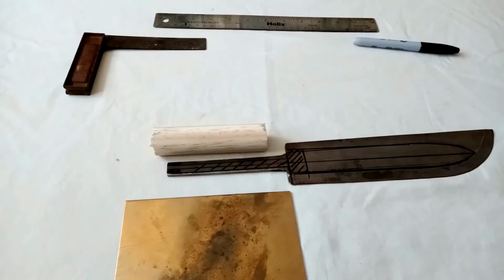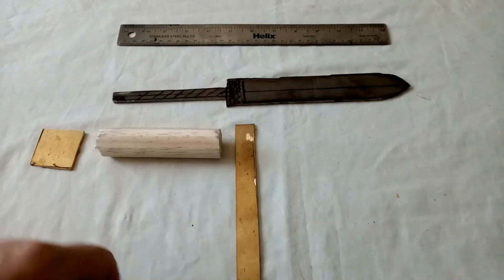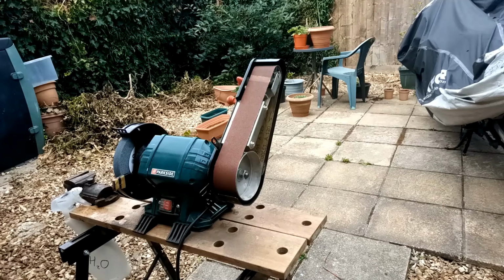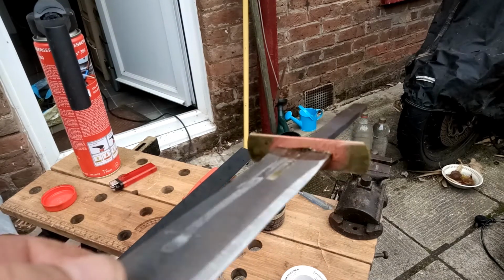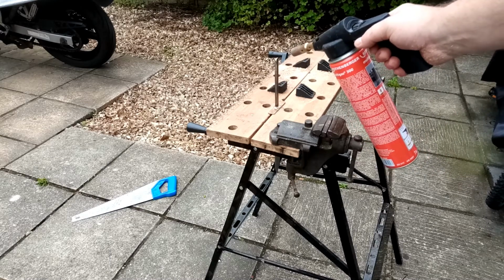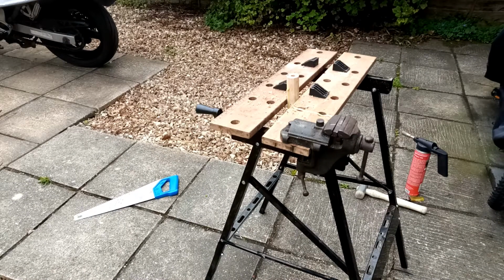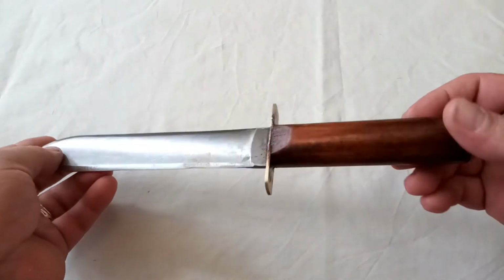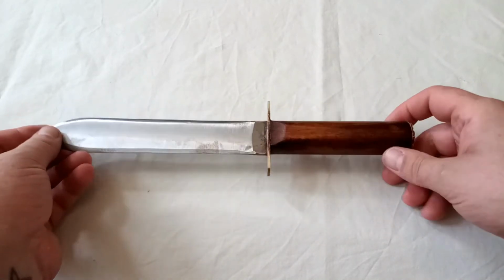Dagger build part 1. (No forge knife making.)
I wanted a dagger...and made this. And tried to learn video editing but missed out a bit...